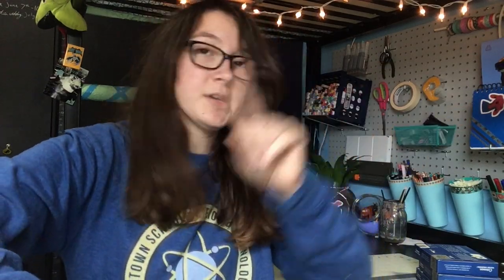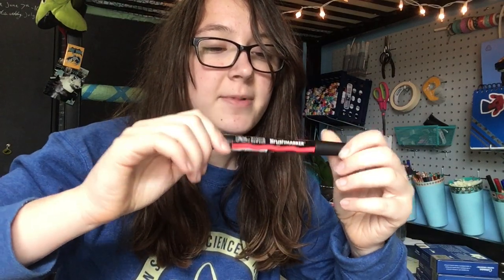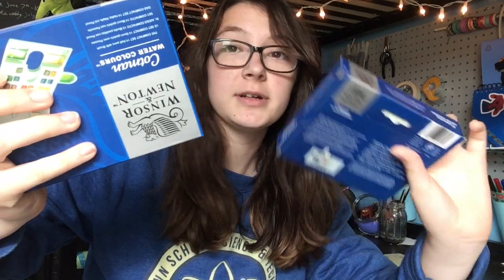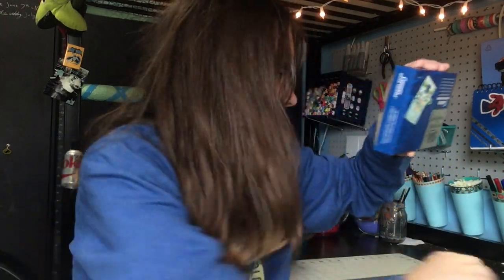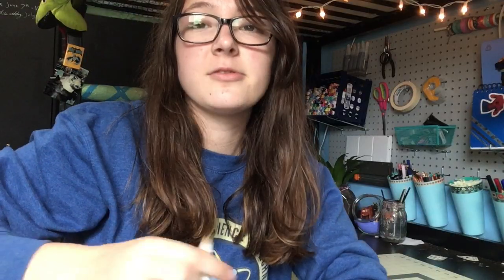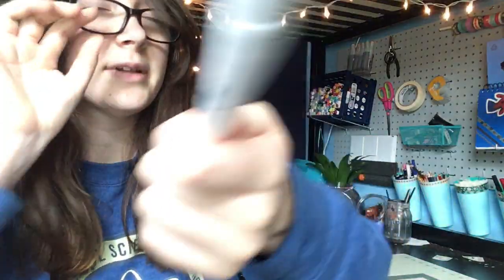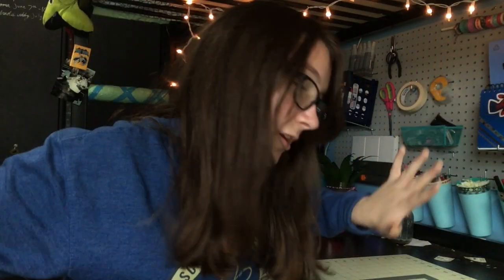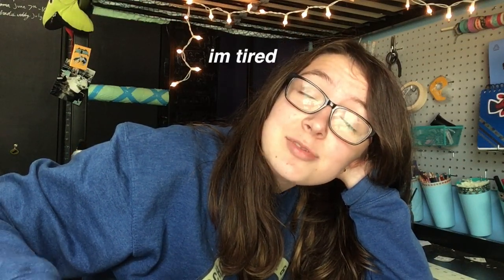FREE STUFF (how to get stuff for free)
Have you ever complained to a company and got free stuff?

Camera- My super high tech iPhone SE
I actually don't think anyone cares about that info but idk what to put in the description haha